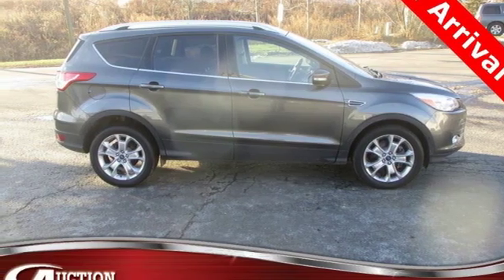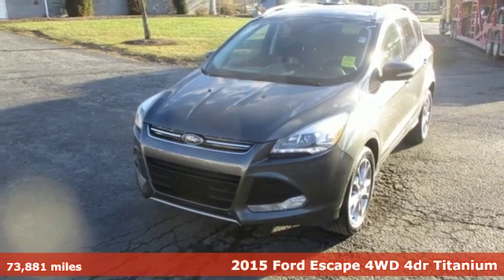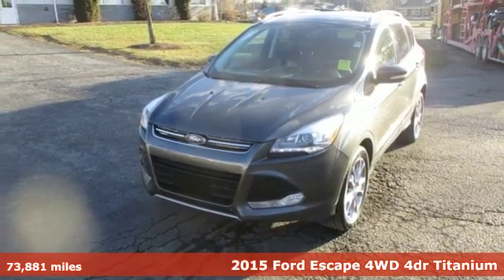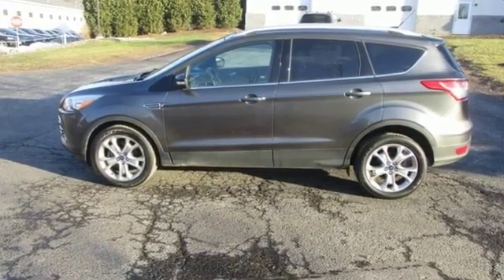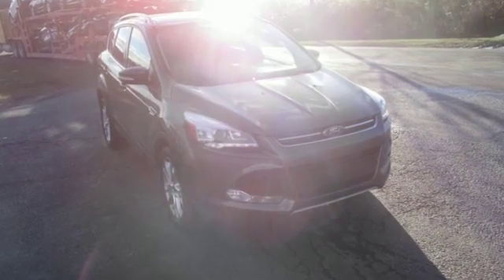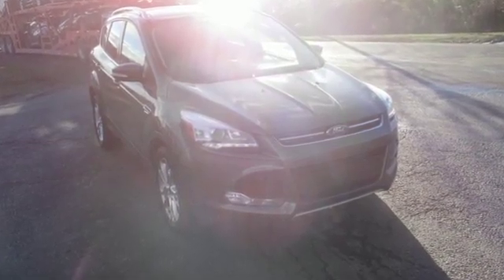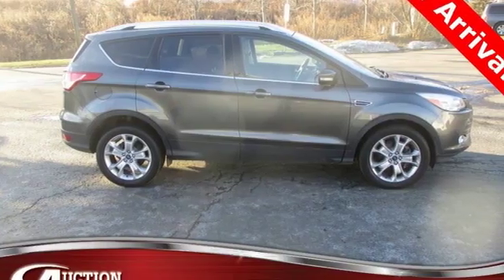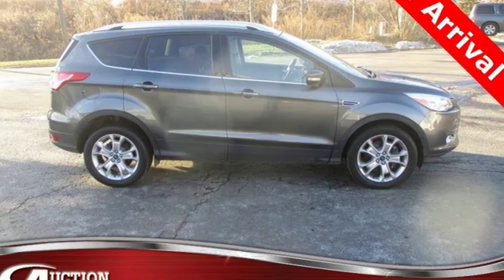2015 Ford Escape Rochester NY Victor, NY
Year: 2015
Make: Ford
Model: Escape
Trim: Titanium
Engine: EcoBoost 1.6L I4 GTDi DOHC Turbocharged VCT
Transmission: 6-Speed Automatic
Color: Gray
Mileage: 73881
Stock #: VT34085
VIN: 1FMCU9JX1FUC11335
AWD.brbrPlease give us a call anytime at 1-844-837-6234 and one of our representatives will be glad to assist you with any questions you may have. Auction Direct USA prides itself with it's No Haggle atmosphere and please make sure to ask your associate about our 5 Day 500 Mile Buy Back Guarantee!! Feel free to bring in any trade-ins as we will provide a Free Appraisal on site. Even if you aren't buying a vehicle from Auction Direct USA we would purchase your vehicle. Come in today and see first hand how Auction Direct USA is revolutionizing the used car industry and making purchasing or selling your used vehicle as easy and stress free as possible!brbr22/29 City/Highway MPGbrbrAwards:br * JD Power Initial Quality Study (IQS) * 2015 KBB.com 10 Best SUVs Under $25,000 * 2015 KBB.com Brand Image AwardsbrReviews:brbr * If you're seeking a compact SUV with great looks, great handling, great fuel economy and great features, the Ford Escape checks off all the boxes. Source: KBB.combr * Good performance and fuel efficiency; many high-tech features; agile handling; high-quality cabin; comfortable seating. Source: Edmundsbr * The 2015 Escape is a Compact SUV that is an absolute head turner. A major departure from its previous generation, this Escape is refreshingly modern with sporty attitude. Further, the interior of the escape showcases impressive design, and high quality materials. It is one of the leaders in its segment for gas mileage, styling, and great technology as well. There are three trims available for the 2015 Escape: S, SE, and Titanium. Standard on all 3 models, is a generous assortment of standard features. You get a 6-Speed SelectShift Automatic, Power Windows and Door Locks, a Storage Bin under the floor, Touch Controls on the Steering Wheel, and Flat Fold Rear Seats. Plus, it comes with a 6 Speaker, AM FM Radio with CD, MP3 and Auxiliary Input, and a Communication and Entertainment System. The Base S Trim comes with a 2.5L, 4-Cylinder Engine with 168hp that gets an EPA estimated 22 MPG in the City and 31 MPG on the Highway. Plus the base also comes standard with the MyKey system for parents of younger drivers. The SE and Titanium come standard with a 1.6-Liter EcoBoost engine, with an optional 2.0L EcoBoost I-4 engine available instead. Bought as a two-wheel drive, the 1.6L gets an EPA Estimated 23 MPG City and 33 MPG hwy, while the 2.0L gets 22 MPG City and 30 MPG hwy. The S Trim can only be purchased as a two-wheel drive but the other two models give you the option of four-wheel drive as well. In terms of Safety, all models are standard equipped with Front and Rear Anti-Lock Brakes, AdvanceTrac with Roll Stability Control, and a Rear View Camera. Available features include the available SYNC with MyFord Touch infotainment system which includes Bluetooth and navigation among other features. Source: The Manufacturer Summary

Address:
6520 State Route 96